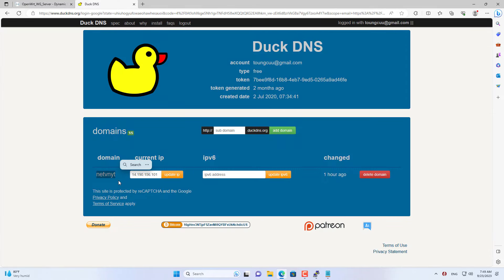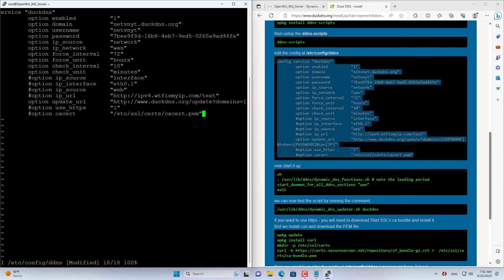OpenWRT : Create VPN server with WireGuard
In this video, I will guide you step-by-step on how to create your very own VPN server on OpenWRT using WireGuard
Routers list :
TP-Link Archer C2,TP-Link Archer C7,D-Link DIR-825,TP-Link WDR4300,D-Link DIR-845,NETGEAR R6620,Xiaomi 4A Giga,Belkin RT3200,Linksys 8300
Linksys EA8300
NETGEAR R6220
TP-Link Archer C2
D-Link DIR-825